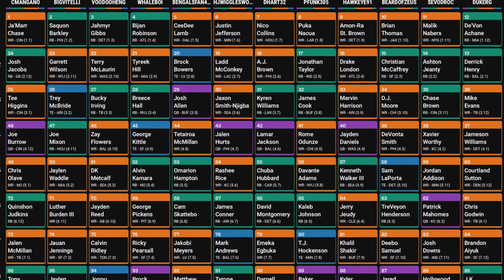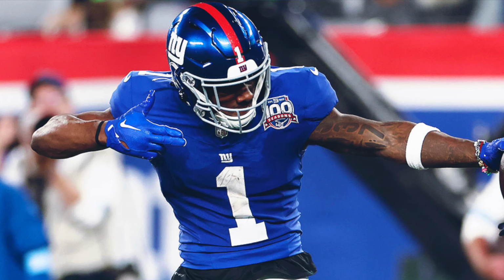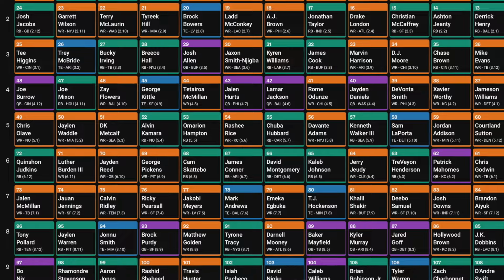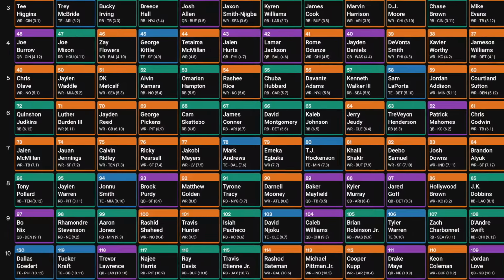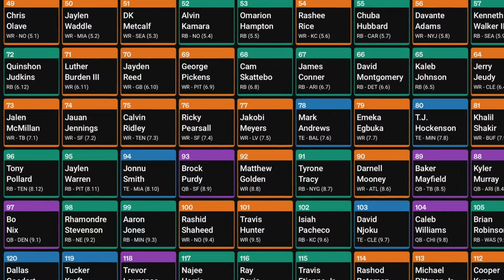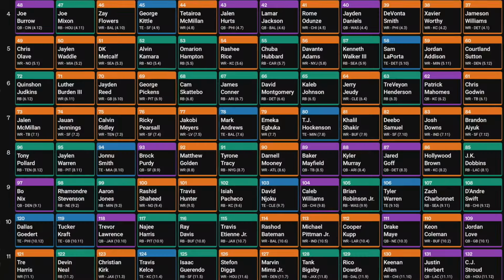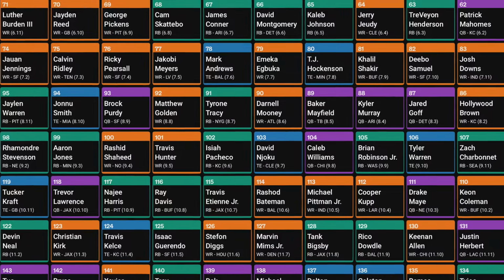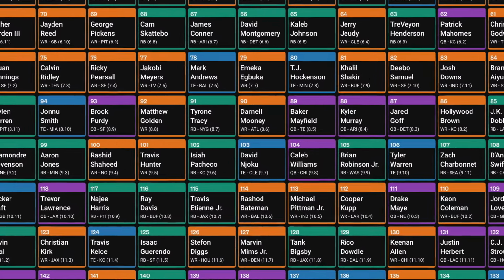The BEST PICKS In Every Round Of 2025 Drafts!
0:00 Introduction
0:40 Best Pick In Round 1
1:18 Best Pick In Round 2
1:54 Best Pick In Round 3
2:33 Best Pick In Round 4
3:07 Best Pick In Round 5
4:05 Best Pick In Round 6
4:52 Best Pick In Round 7
5:38 Best Pick In Round 8
6:24 Best Pick In Round 9
7:07 Best Pick In Round 10
8:18 Best Pick In Round 11
9:14 Best Pick In Round 12
10:10 Best Pick In Round 13
10:51 Best Pick In Round 14
11:50 Best Pick In Round 15
12:17 Best Pick In Round 16
13:09 Best Pick In Round 17
13:54 Best Pick In Round 18
14:37 Best Pick In Round 19
15:31 Best Pick In Round 20